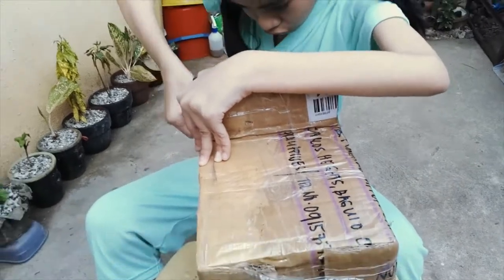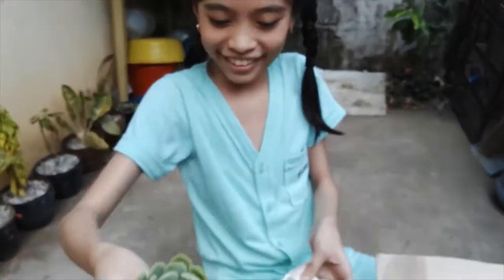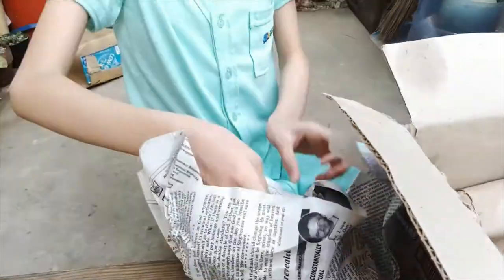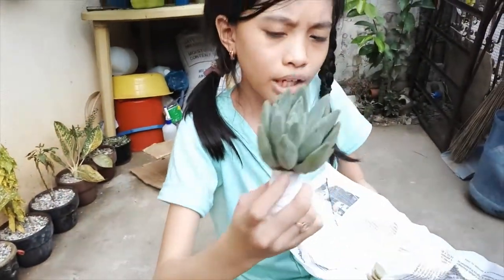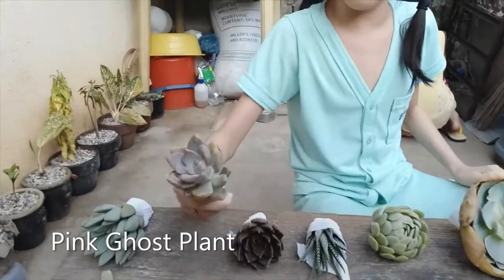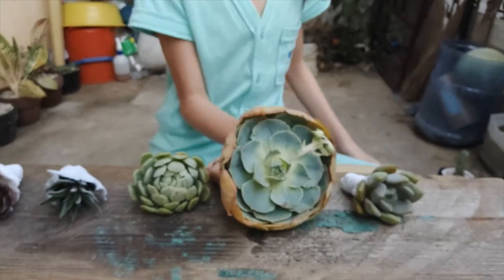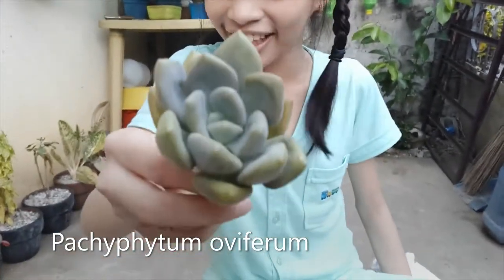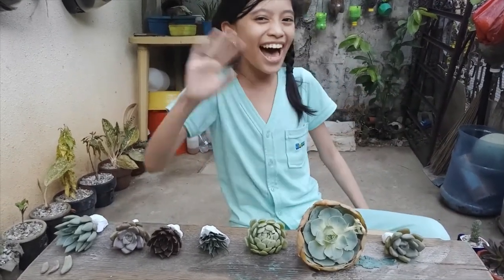Unboxing my 1st Succulent Order :)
This is my fist succulent order from online seller.
I'm very excited unboxing my beautiful succulent :)